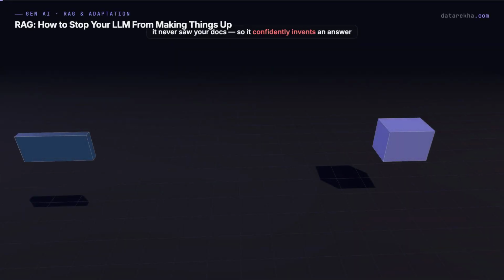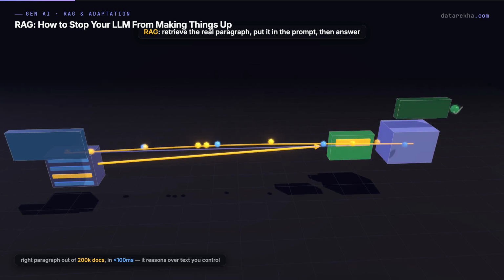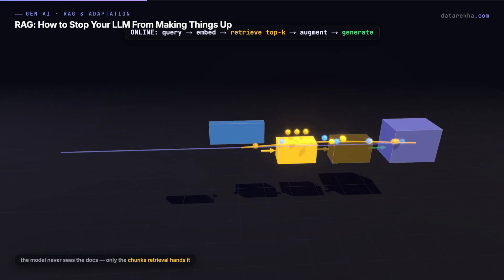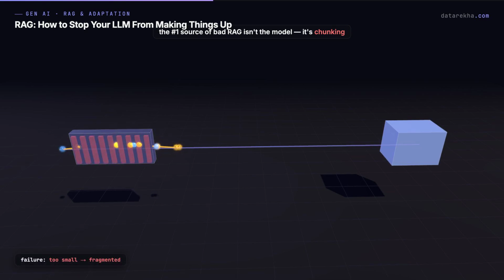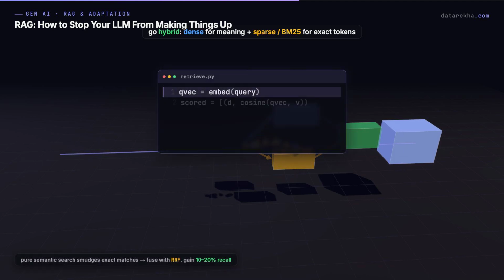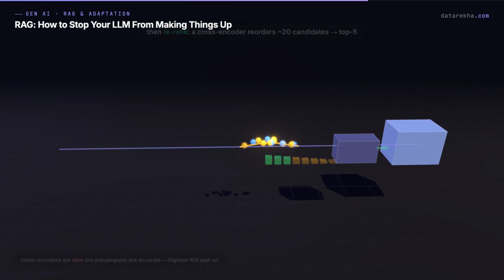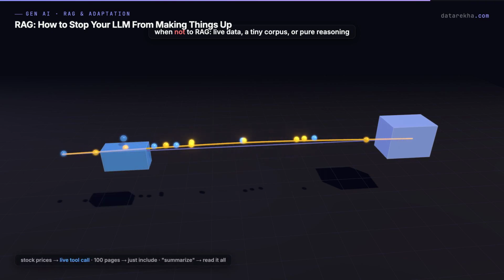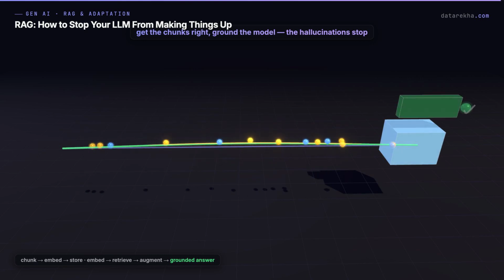RAG From Scratch — Stop LLMs Hallucinating About Your Data | datarekha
RAG — retrieval augmented generation — is how you stop an LLM from confidently making things up about your private data. We walk the full pipeline: chunk and embed your documents offline; at query time embed the question, retrieve the most relevant chunks, augment the prompt, and generate a grounded answer with sources. Plus the things that actually decide whether RAG works: chunking (the #1 failure), hybrid (dense + keyword) retrieval, re-ranking, the 5–10 chunk sweet spot, and when NOT to use RAG.